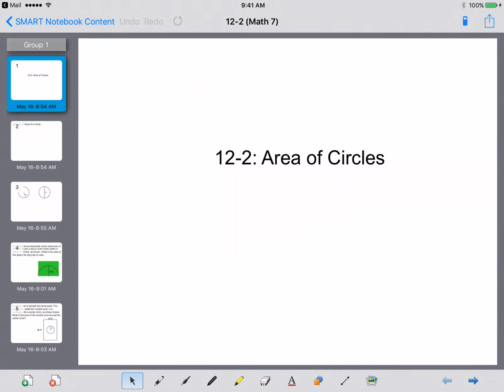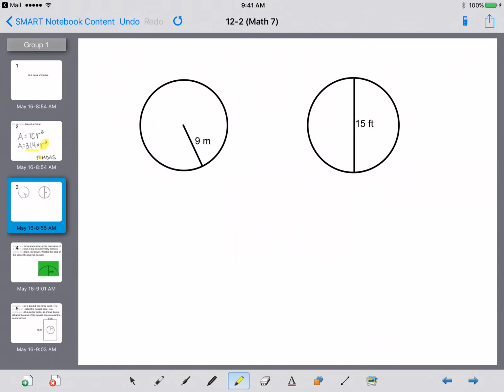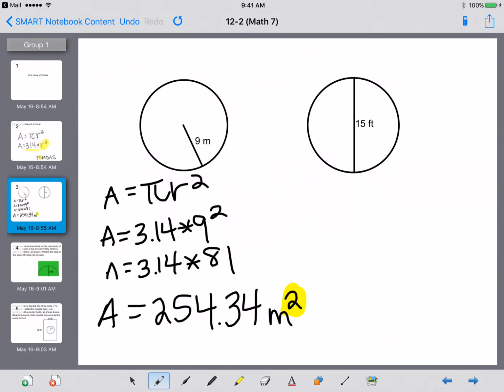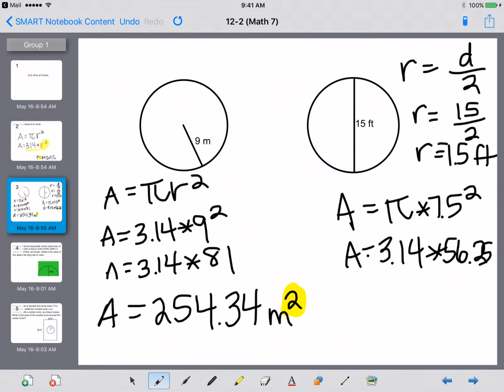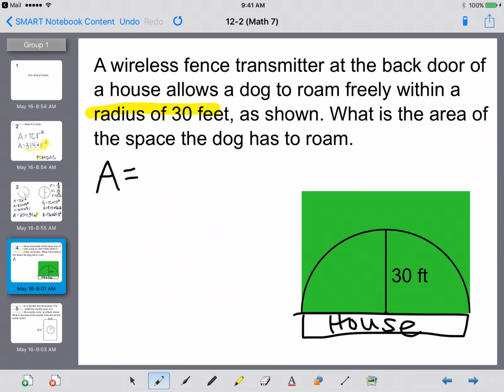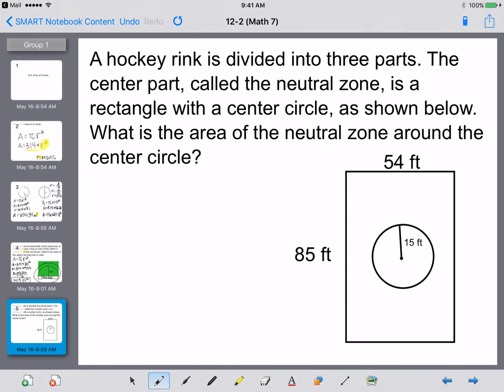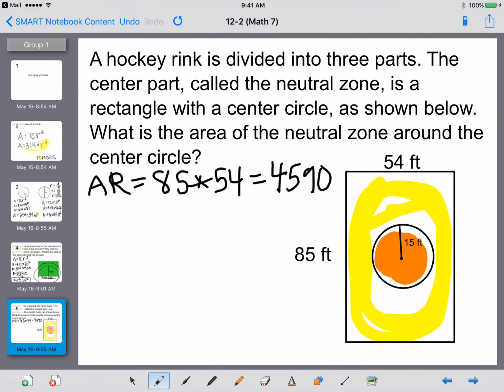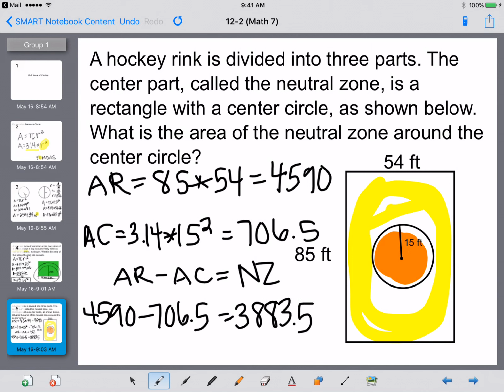12-2 (Math 7): Area of Circles